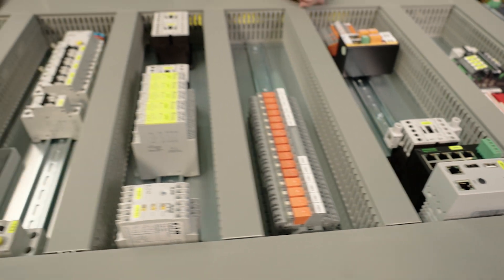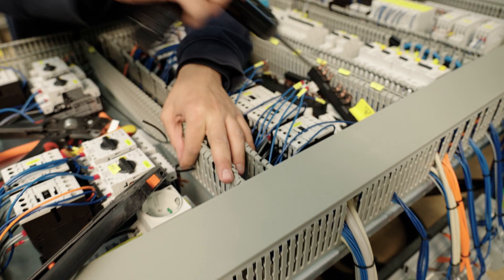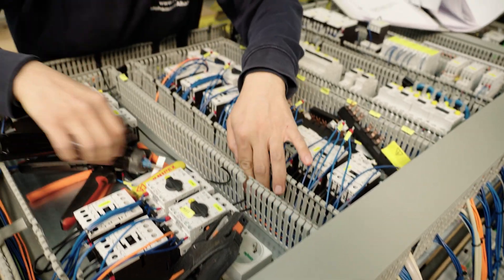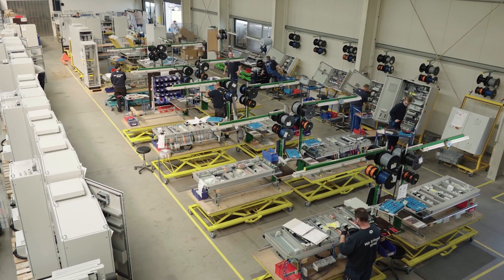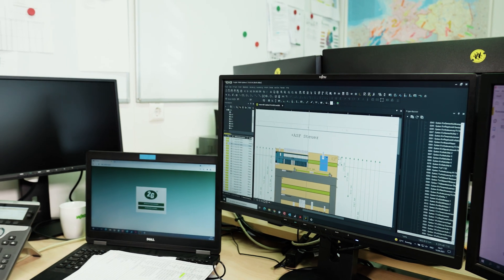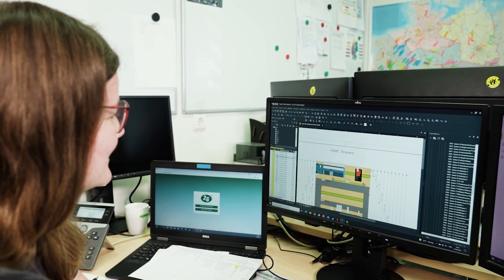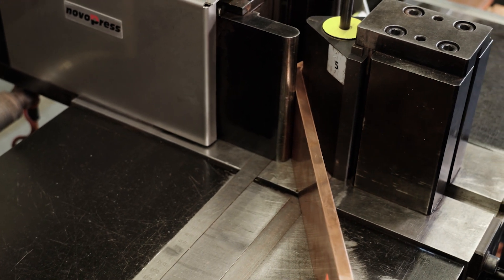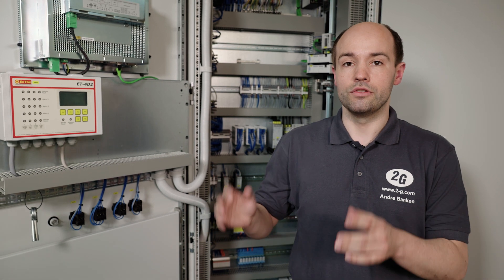2G Virtual Company Tour - Electrical Engineering 3/9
Have a look inside 2G Energy and follow our virtual company tour.
In nine chapters you get an overview about the different areas and buildings of the HQ in Heek, Germany.